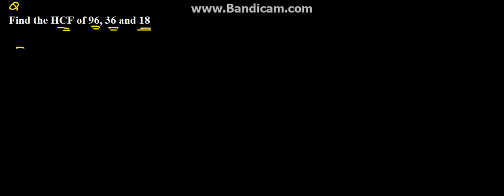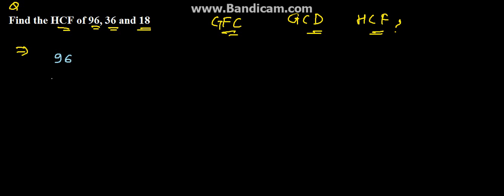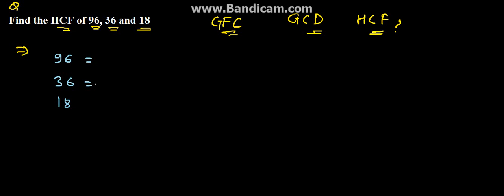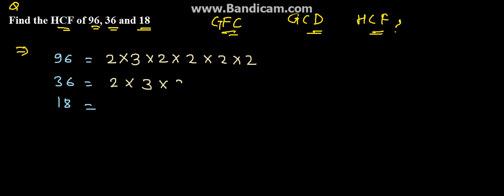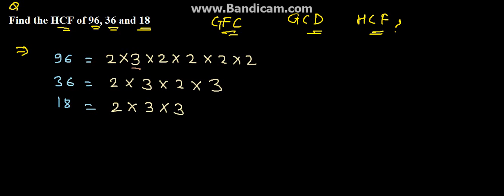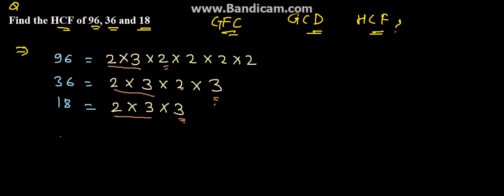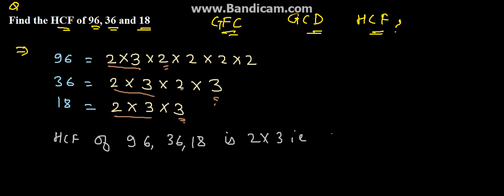LCM and HCF Problem 46